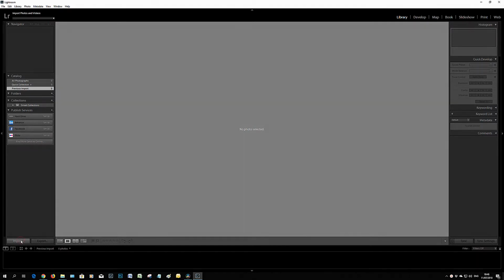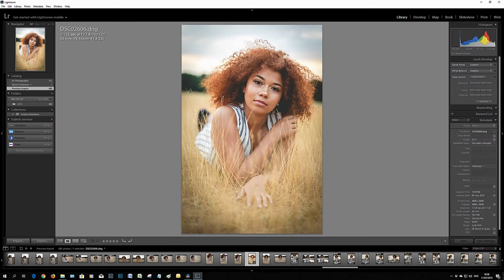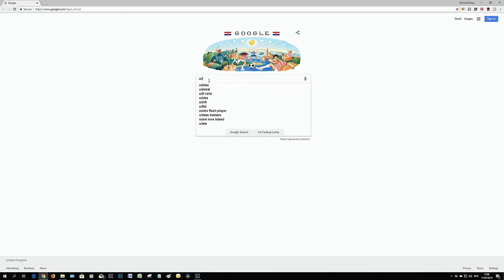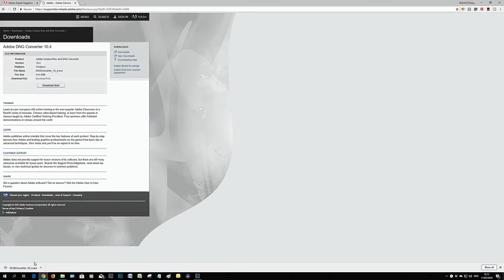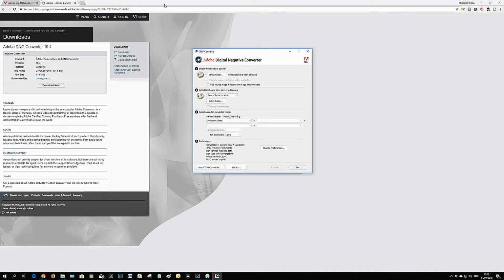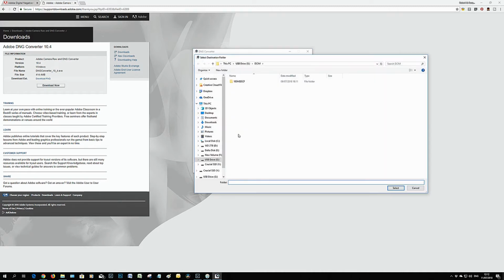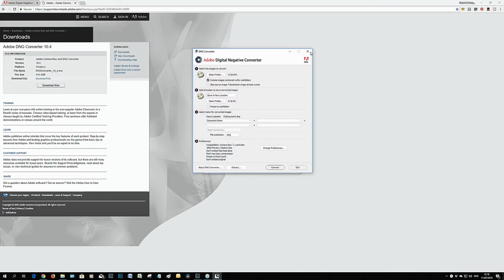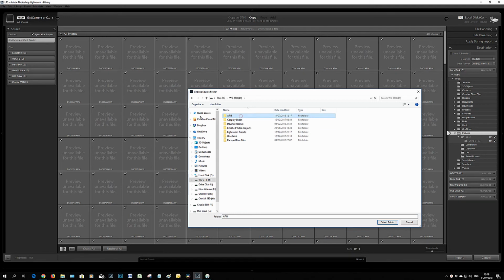Sony A7III - Importing your RAW files In Lightroom 5.7.1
Import your Sony A7III Raw Files In Lightroom 5.7.1

This video will show an option on how to get your Sony A7III raw files into Lightroom 5 using the Adobe DNG Converter.

Keep in mind, if you convert you files into DNG they might not be compatible in another program outside of the Adobe ecosystem.  Also if you convert to DNG you lose the ability to process these files using the Sony's dedicated raw processing software.

A note, Lightroom 5.7.1 runs slightly faster than Lightroom Classic CC even though it's nearly four years old :-)

Photography/Media